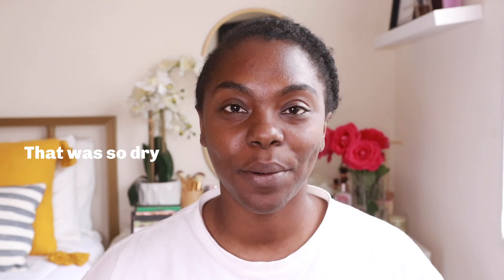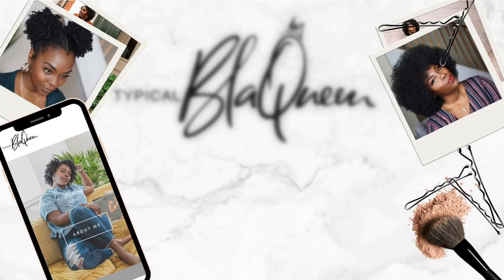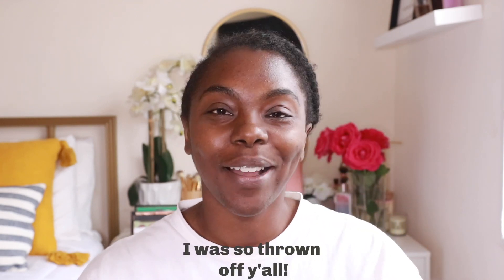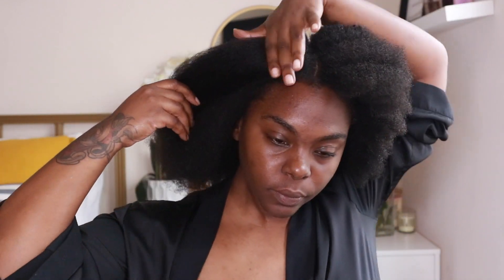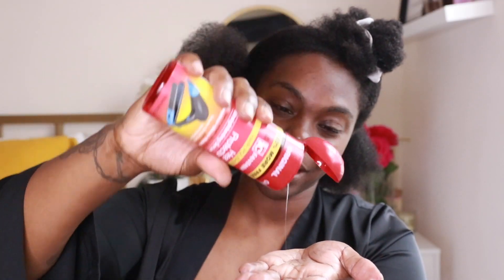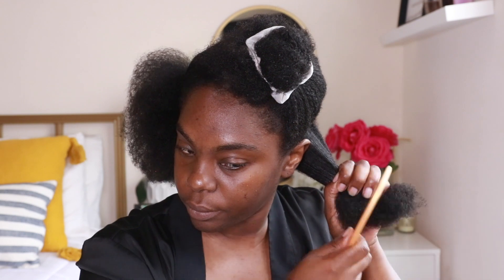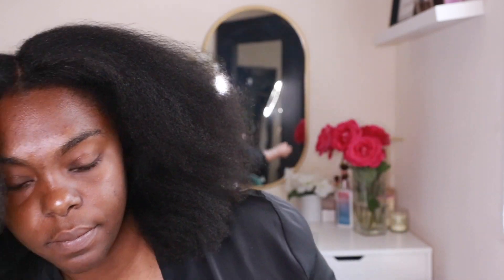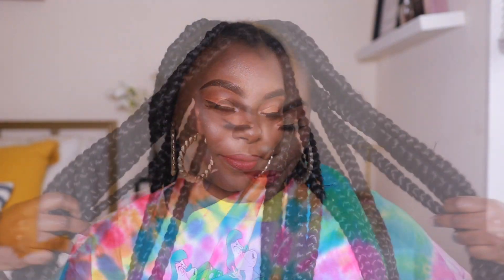Safely Stretch Type 4 Hair w/ Heat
Hey, Friends Hey! In this video, I give you a step by step demo on how I like to stretch my hair with heat before getting a protective style.

Heat Protectant

My Instagram & Facebook feed is pretty dope!